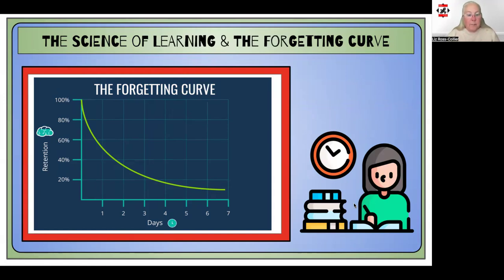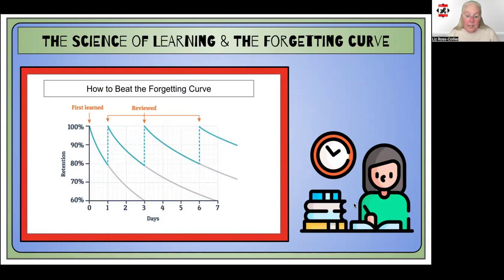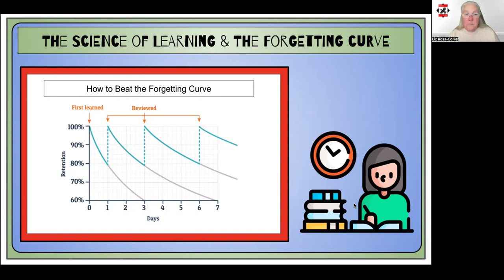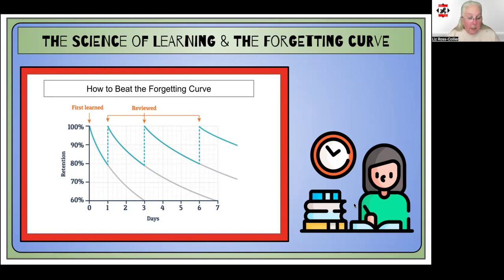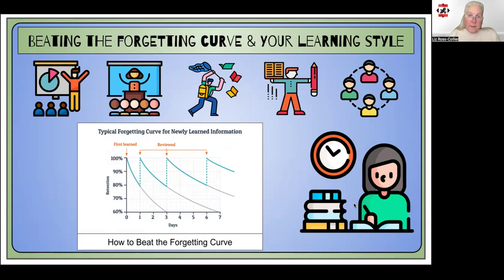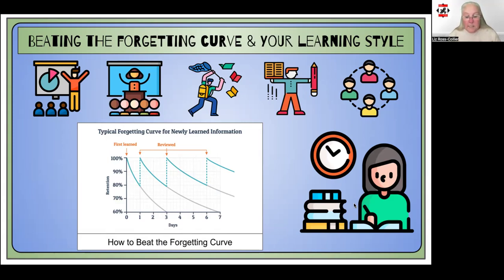The Concept of Learning Part Three - Use it or Lose it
In this video, I talk about a model that was developed by a German psychologist named Hermann Ebbinghaus called The Forgetting Curve, who claimed that when we take on new learning, if nothing is done on the days that follow, the learning will then be forgotten. I have also included some handy tips on how to stop this from happening.